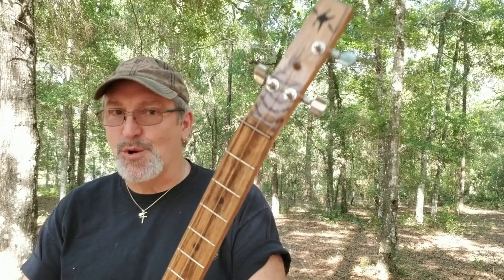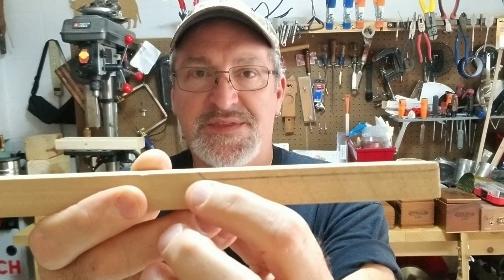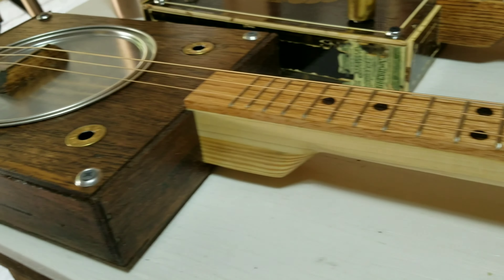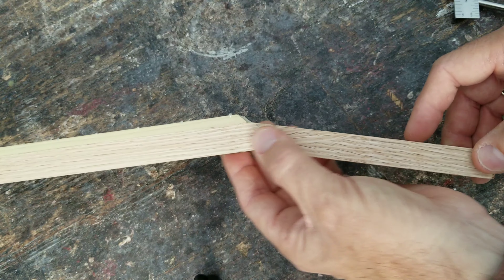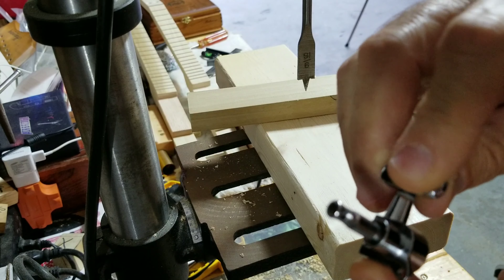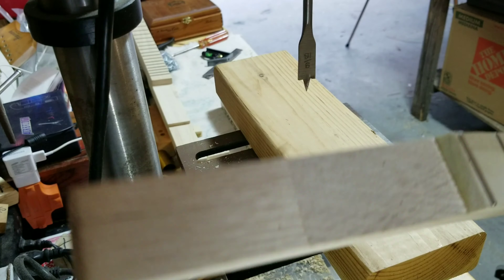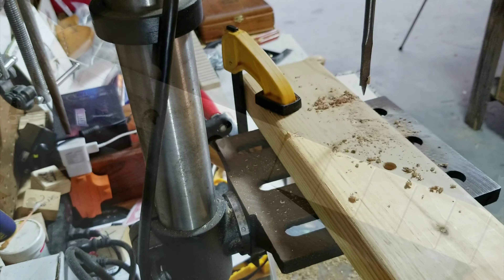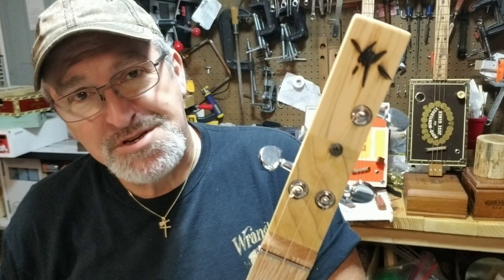How to build a 3 string Cigar Box Guitar - Cool way to add tuners to your CBG.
How to build a 3 string Cigar Box Guitar - Cool way to add tuners to your Cigar Box Guitar.
Michael Bianconi~

My online store, CBG's and Stomp boxes

anything extra to use them. They help me to be able to create more videos for you. Thank
you for the support!